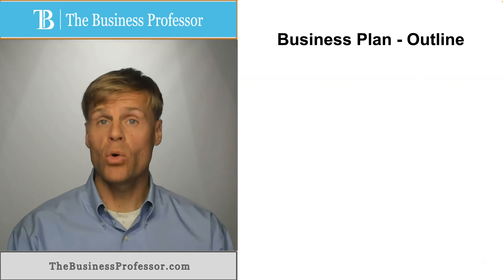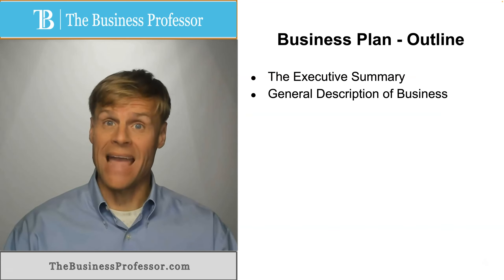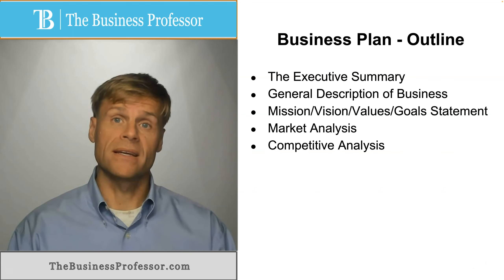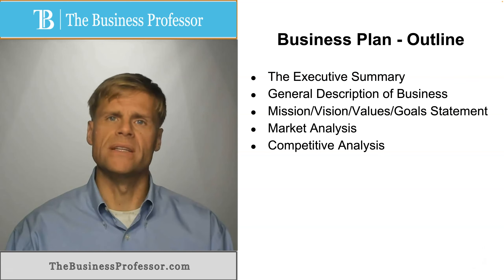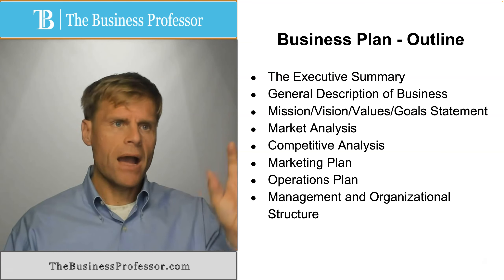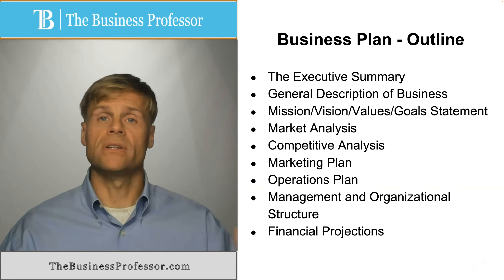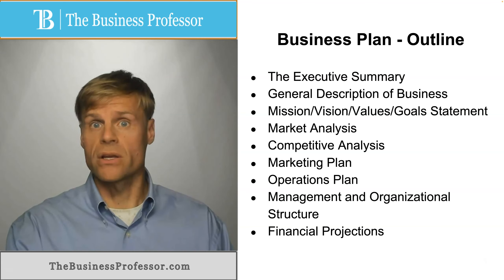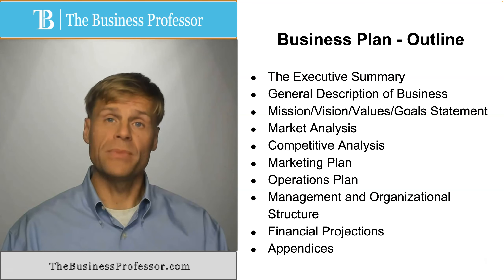Outline of a Business Plan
How to outline a business plan?